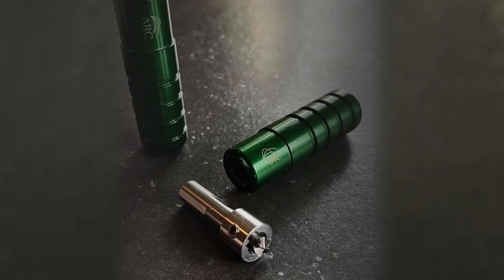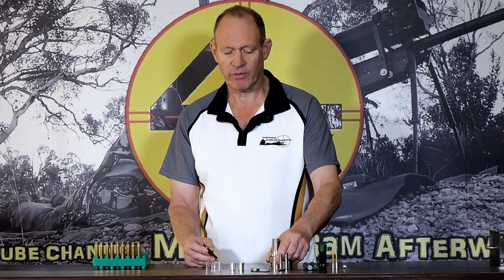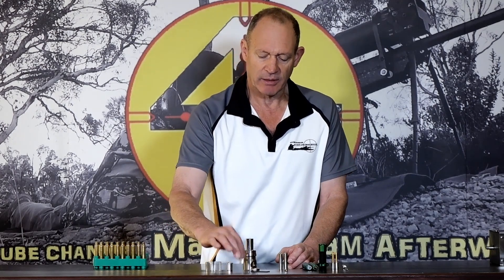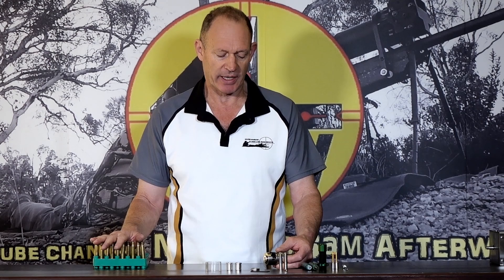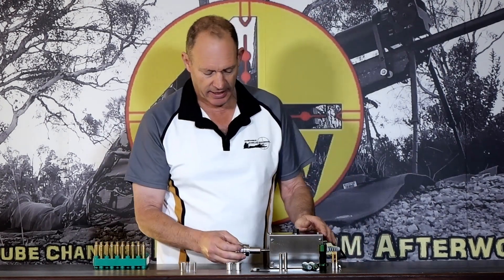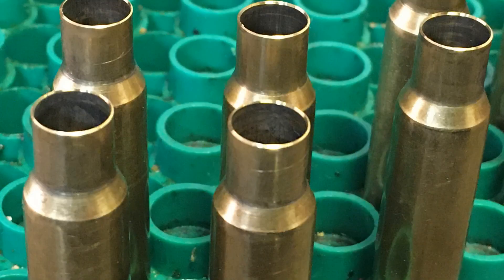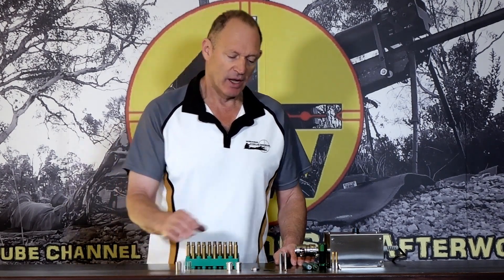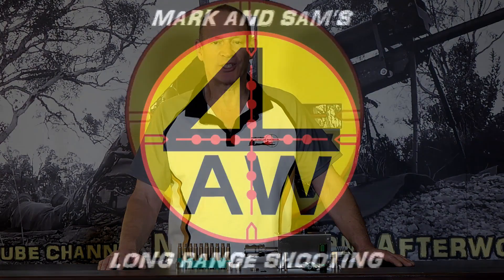ARC 3 Way Case Trimming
ARC 3 Way Trimmer System from (March Scopes UK)

Designed and manufactured the UK, fast accurate solution to case trimming. The unique cutter design trims, chamfers and deburrs all in one operation reducing handling time and speeding up the trimming process. Suitable for cartridges from .223 to 50BMG and has a click adjustable cutting depth for .001” increments. Cases are supported by via a bushing system and use coated pilots ensuring extremely consistent neck lengths. The trimmer can be powered by electric drill, pillar drill or lathe. The Polymer shield collects waste brass and makes for a clean workspace while in use.

As standard the trimmer system comes with 3 case support bushings to suit .223 .308 or magnum family of cartridges. Then you choose one of the following calibre specific cutters and pilots to suit .22, 6mm, 6.5, 7mm, 30cal, 338 (Additional cutters can purchased and interchanged with the trimmer body to form a multi calibre set)

After choosing correct calibre please choose from either standard or match pilot size